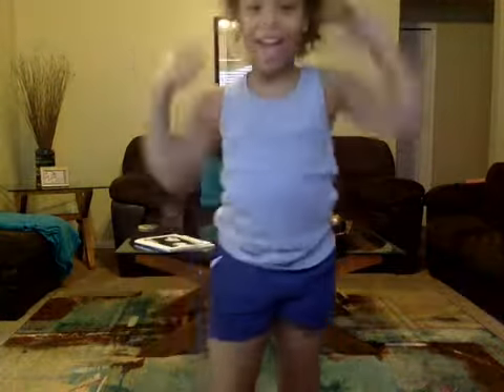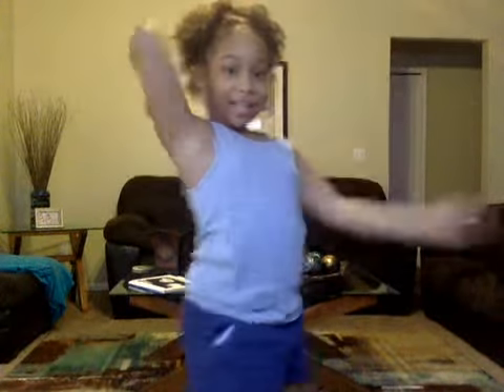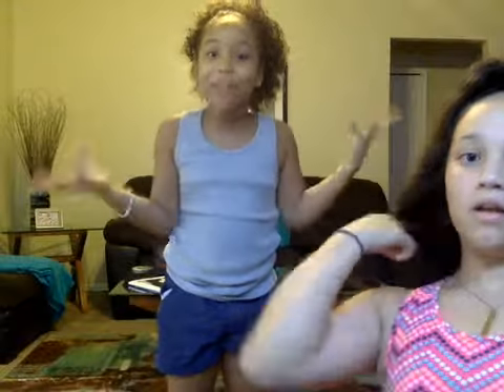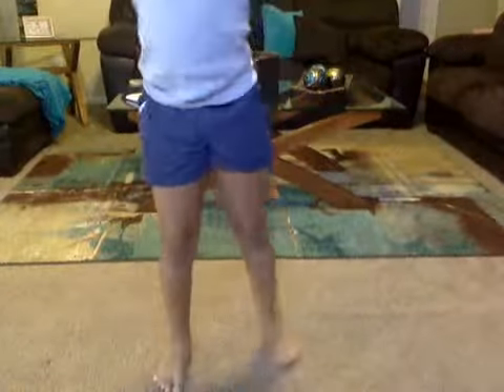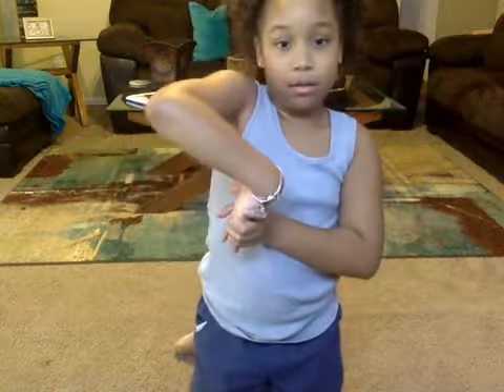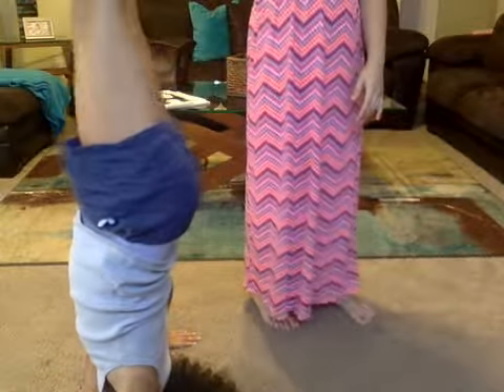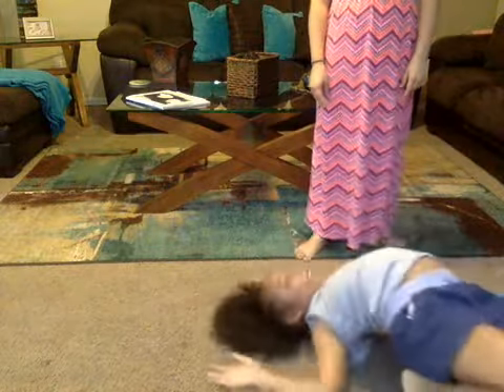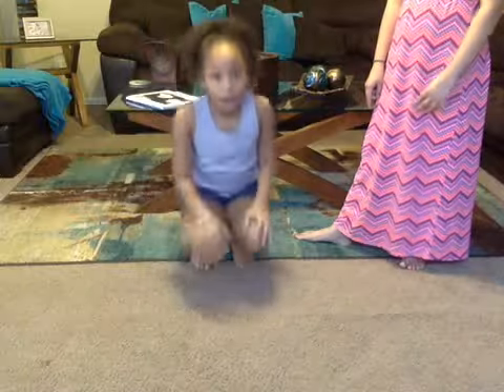Webcam video from August 22, 2015 07:28 PM (UTC)